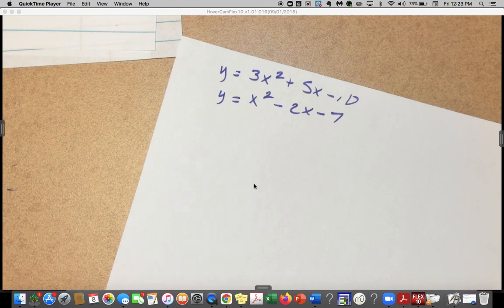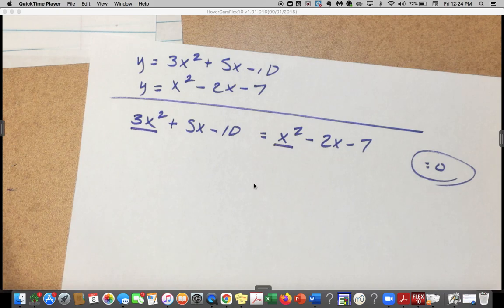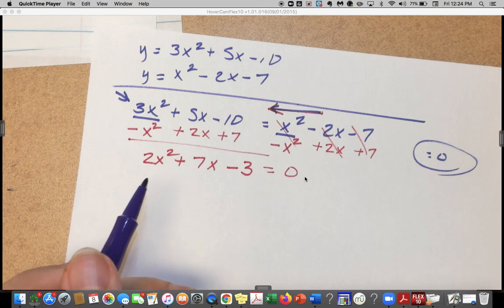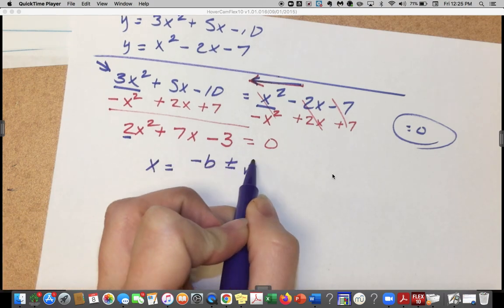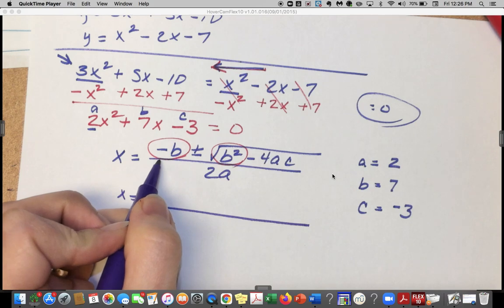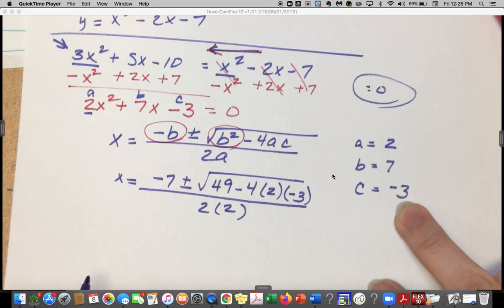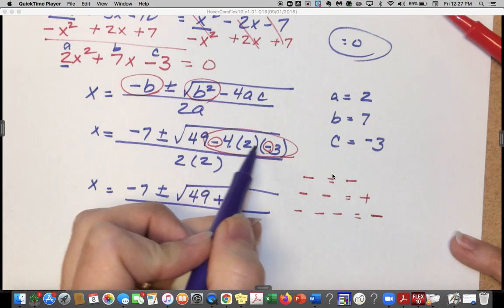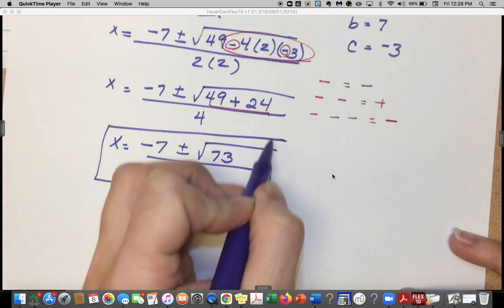Alg 2 Quadratic Systems 2